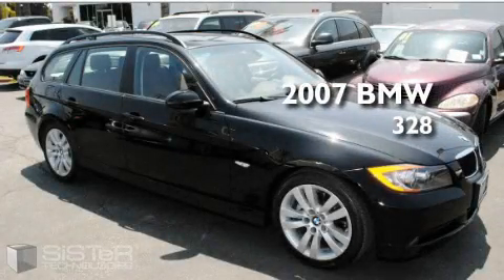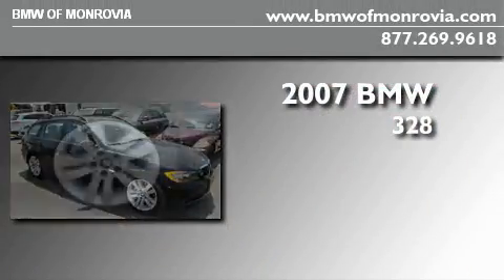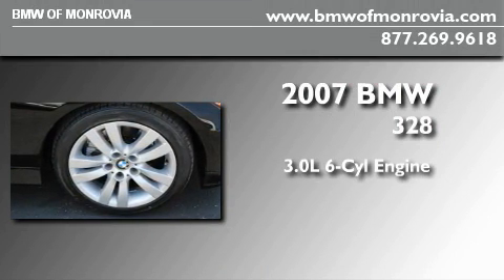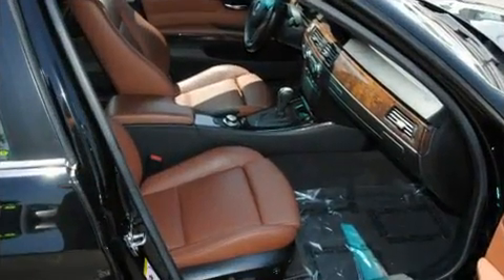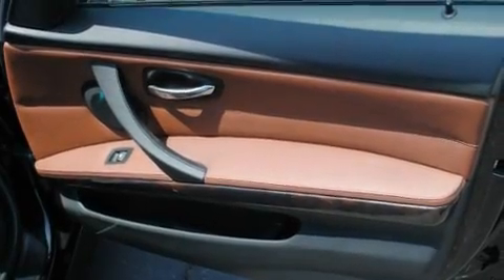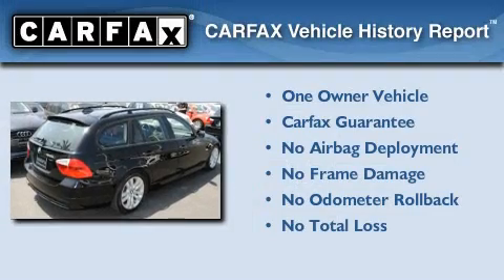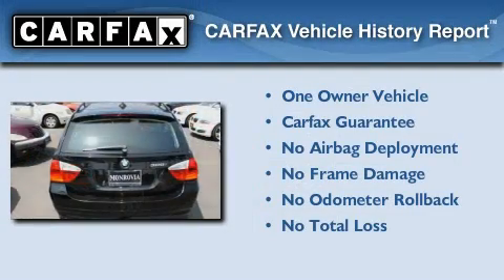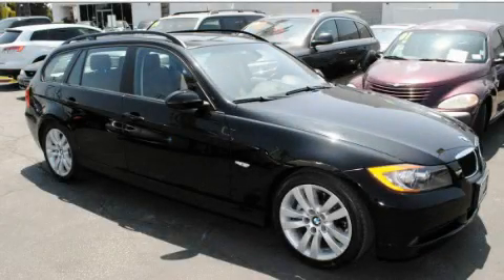Used 2007 BMW 328 Monrovia CA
Year: 2007
 Make: BMW
 Model: 328
 Engine: 3.0L I-6cyl
 Trans.: Automatic
 Exterior: Black
 Miles: 49,905
 Interior: Brown

 1425 S. Mountain Ave.